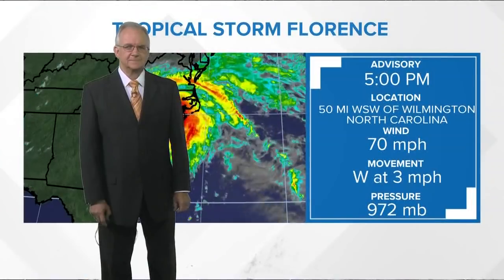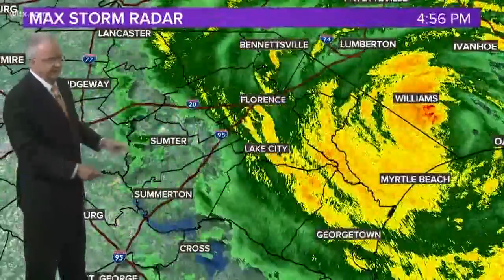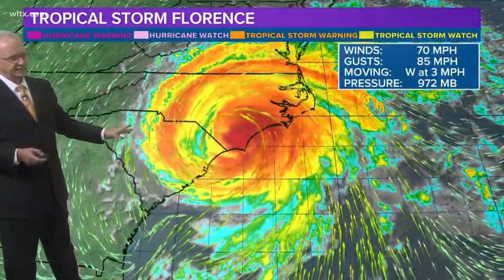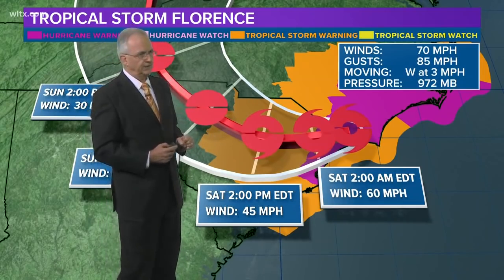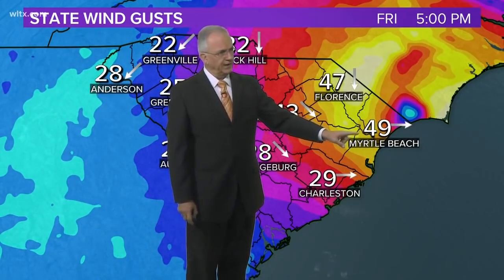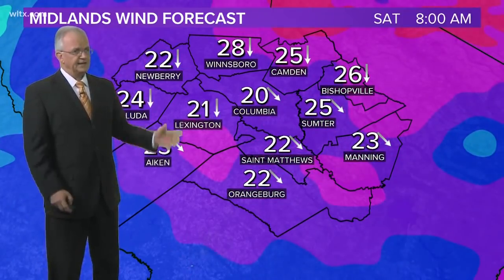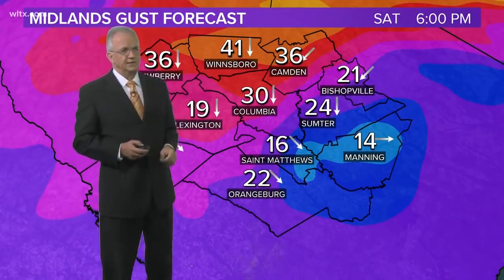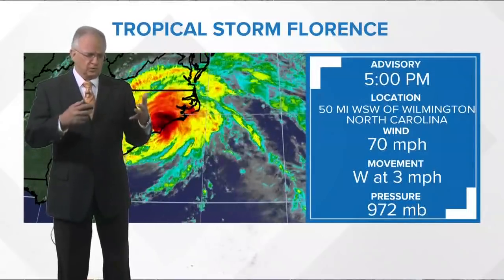Florence Downgraded to a Tropical Storm: Full Forecast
Florence has been downgraded to a tropical storm, but it's still expected to flood North and South Carolina. News19's Jim Gandy has more.